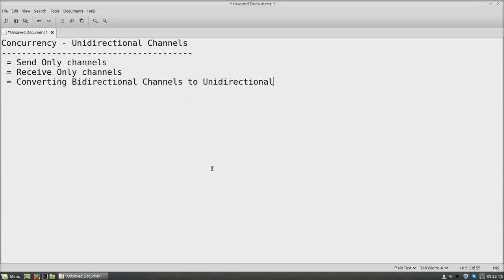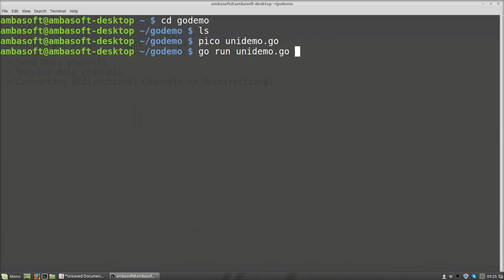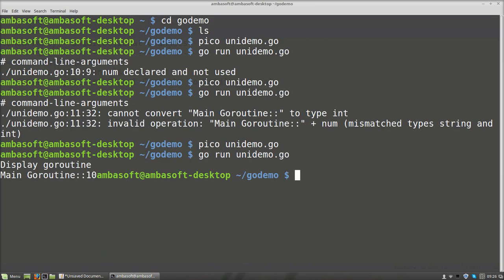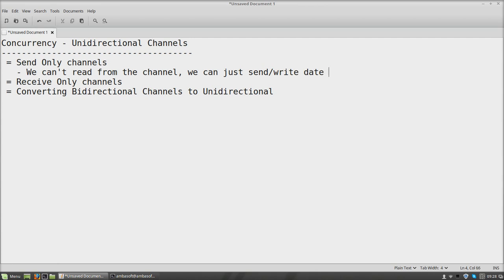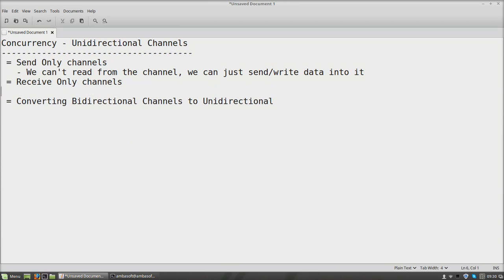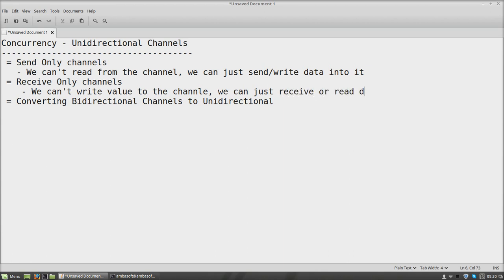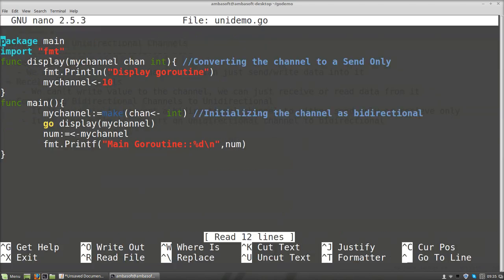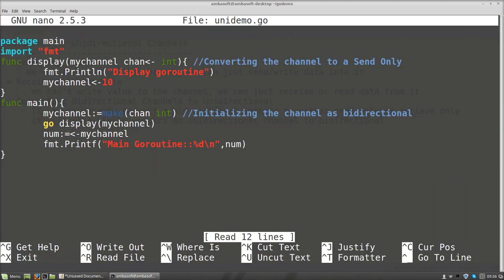Go (golang) Tutorials - Unidirectional Channels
Concurrency - Unidirectional Channels
 = Send Only channels
   - We can't read from the channel, we can just send/write data into it
 = Receive Only channels
    - We can't write value to the channel, we can just receive or read data from it
 = Converting Bidirectional Channels to Unidirectional
    - It is possible to convert a bidirectional channel to either send only or recieve only
    - It is impossible to convert an unidirectional channel to bidirectional

unidemo.go
package main
import "fmt"
func display(mychannel chan(arrow operator) int){ //Converting the channel to a Send Only
        fmt.Println("Display goroutine")
        mychannel(arrow operator)10
func main(){
        mychannel:=make(chan int) //Initializing the channel as bidirectional
        go display(mychannel)
        num:=(arrow operator)mychannel
        fmt.Printf("Main Goroutine::%d\n",num)